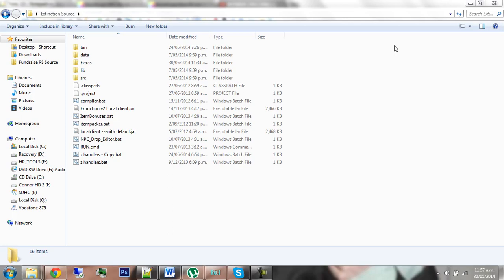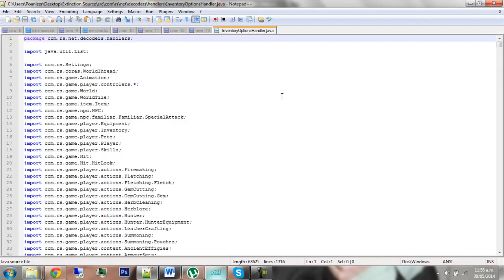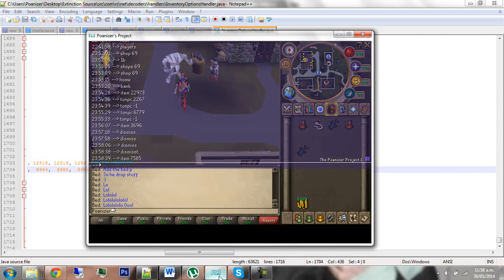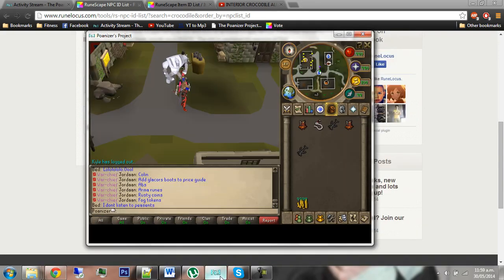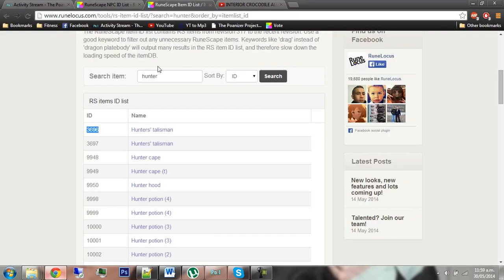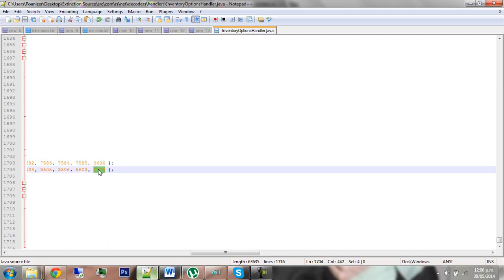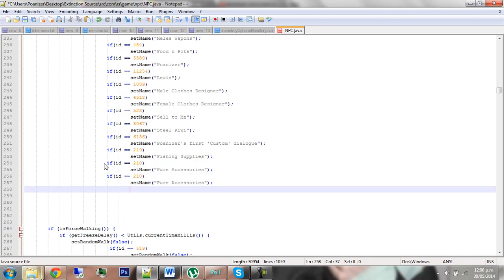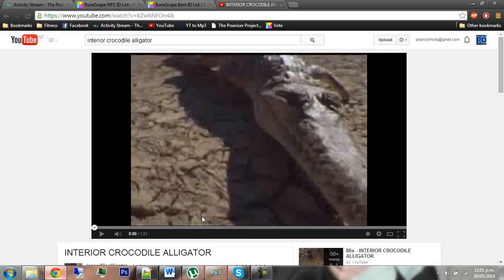667 RSPS QuickTut: How to make custom pets. InterriorCrocodileAlligator.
This is how to make a custom pet, not how to fix them. But Yolo.